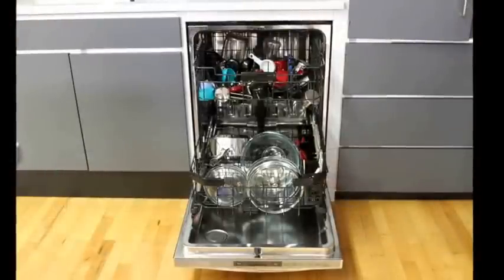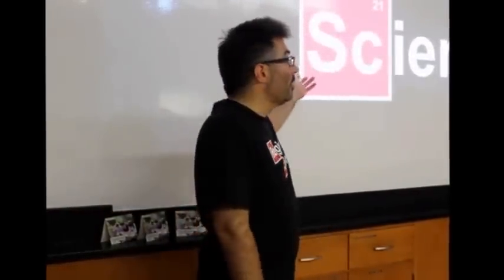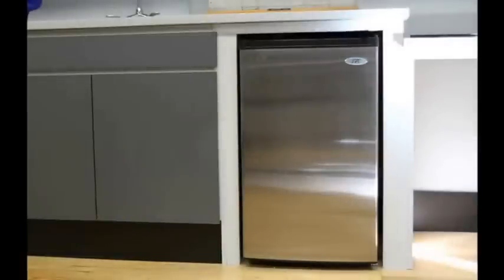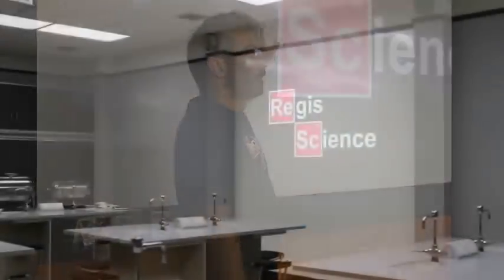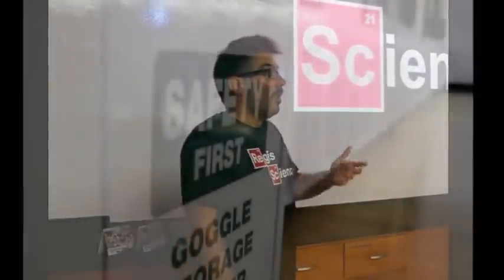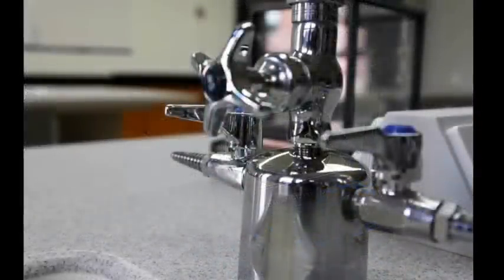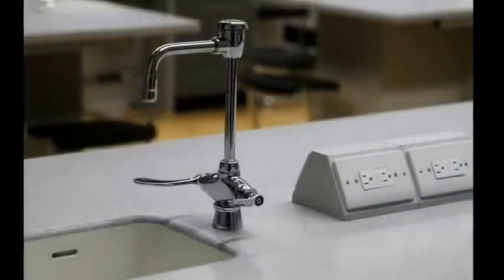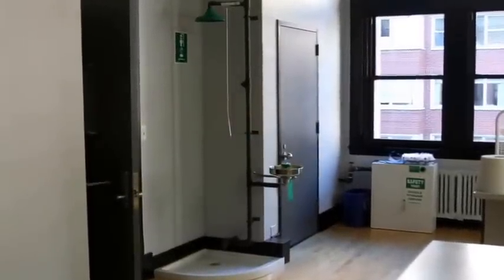Unveiling of the Regis Science Labs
An effort to fund the modernization of the Regis Biology and Chemistry Laboratories was spearheaded at the 2015 Parents Club Auction. On September 10, 2015, Regis unveiled the renovated labs to the donors who generously supported the effort.